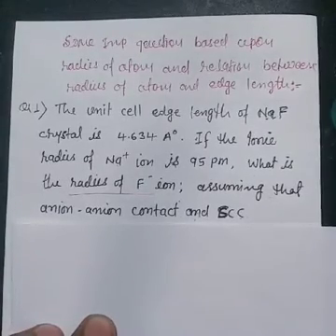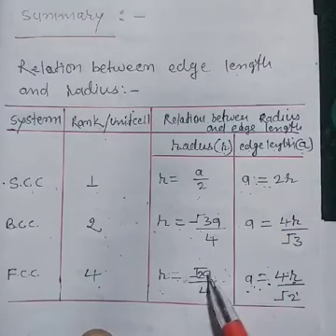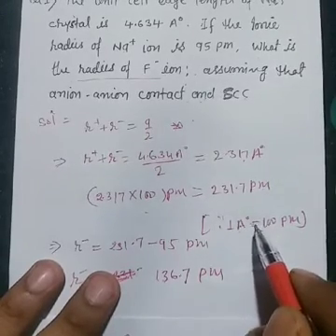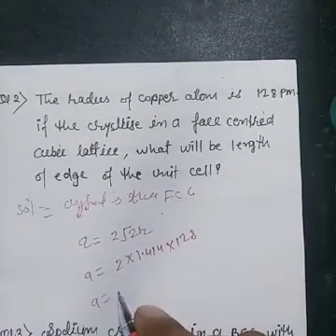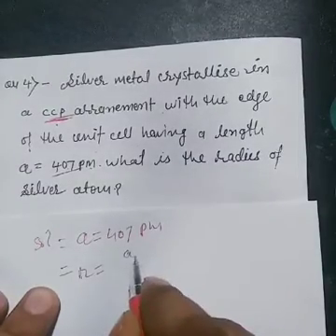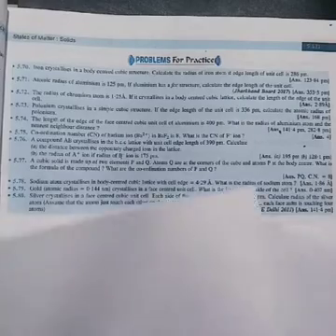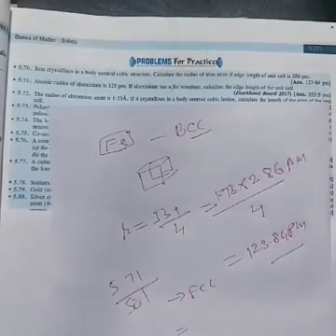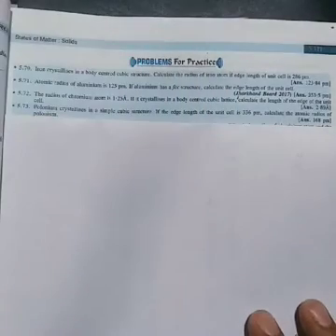Some Very imp numeral question based upon radius and edge length by Mistri sir classes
Solid state12 part-6